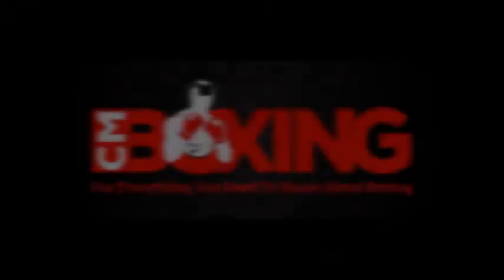Weekly News Report 13th July 2018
Its time for your weekly boxing news fix including all the least on Wilder v Joshua  and much more!

WHO IS ROCKY FIELDING?

FIGHT NIGHT PREVIEW 14TH JULY 2018